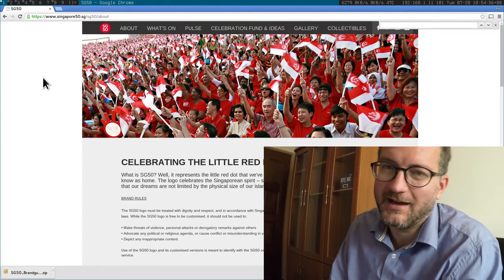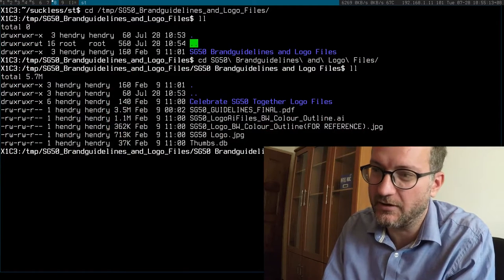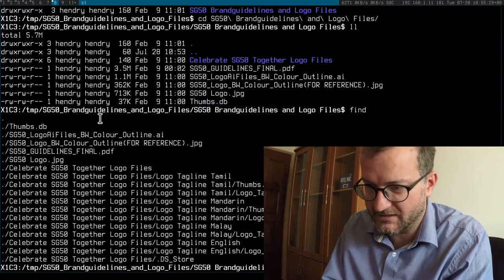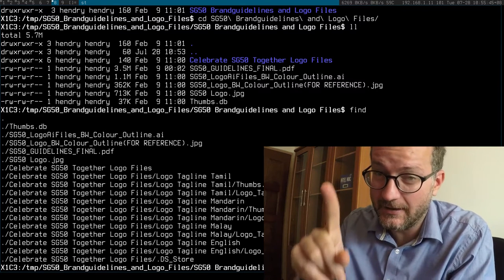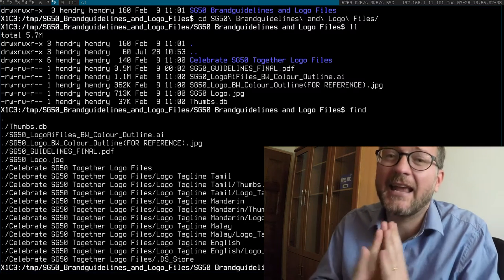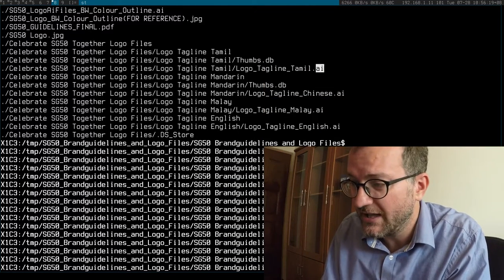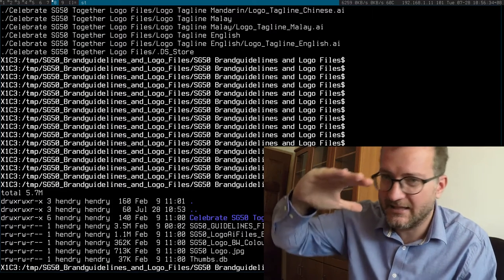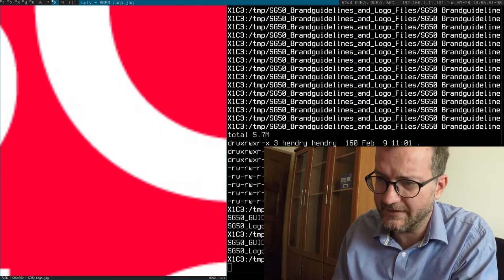Please use SVG instead of .AI and PNG instead of JPG for Logos!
Taking as an example, which is sadly fairly typical of design agencies around the world.